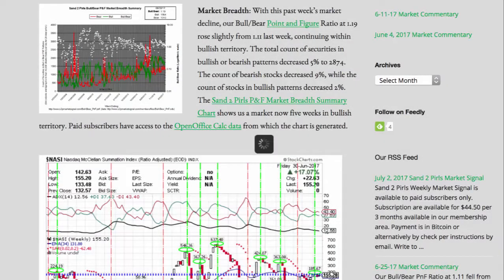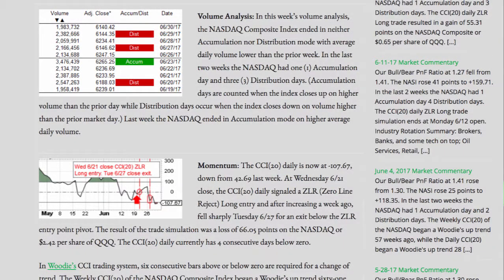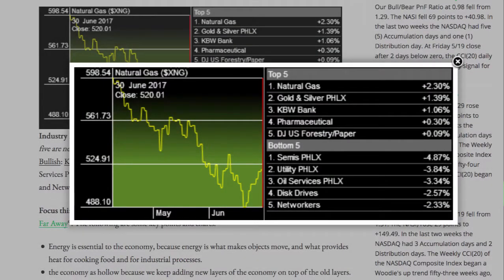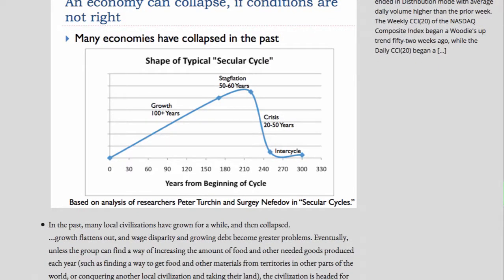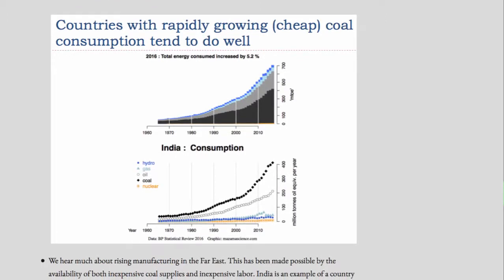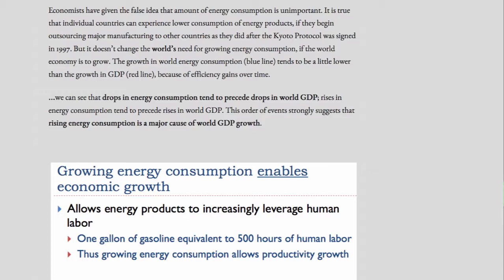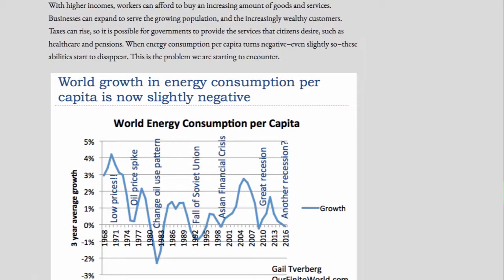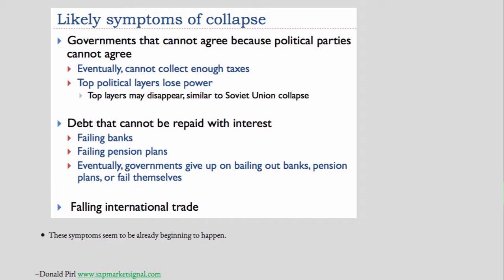Sand 2 Pirls Stock Market Commentary July 2, 2017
by Gail Tverberg “The Next Financial Crisis Is Not Far Away“